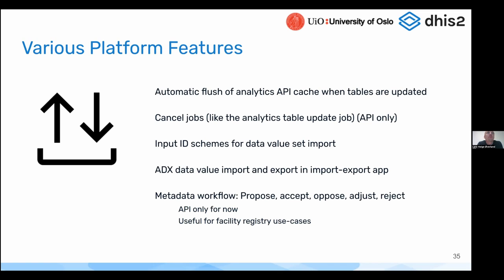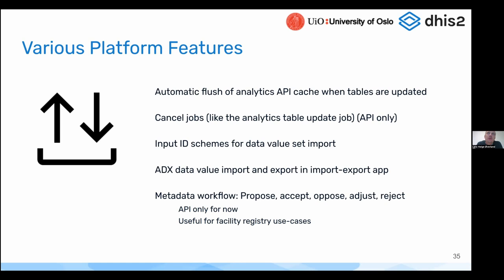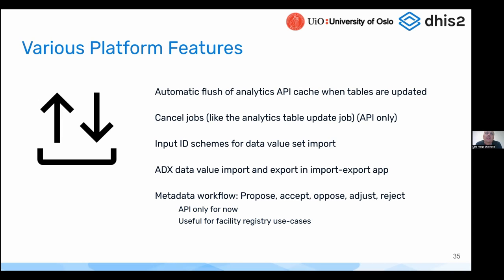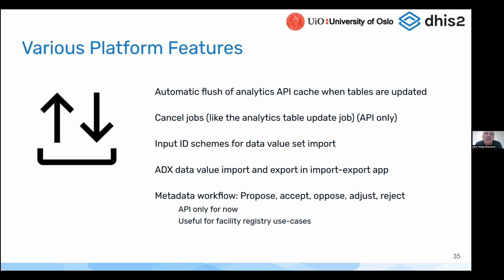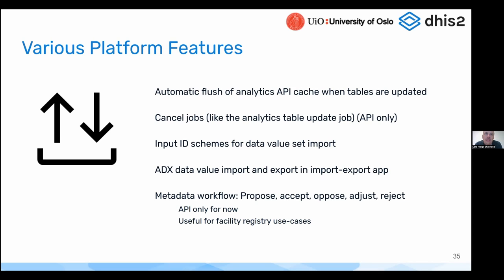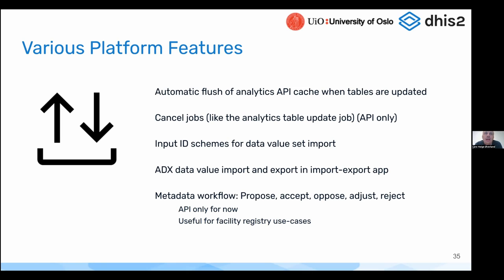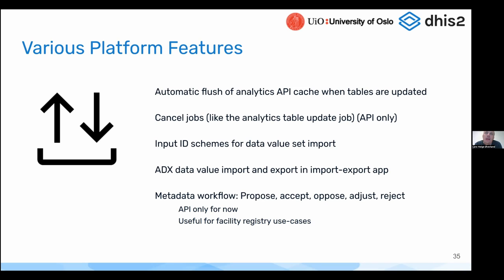DHIS2 v2.38 Platform: Various features